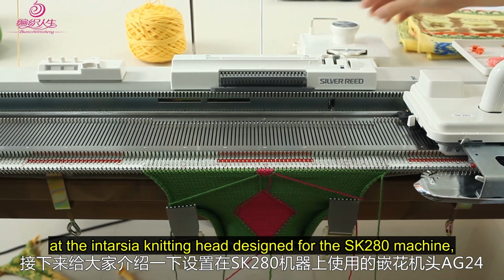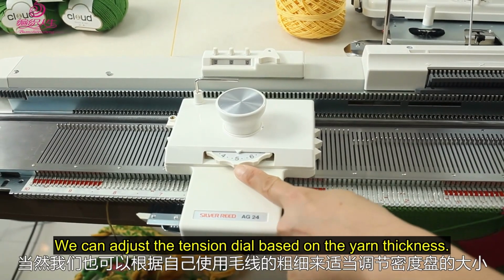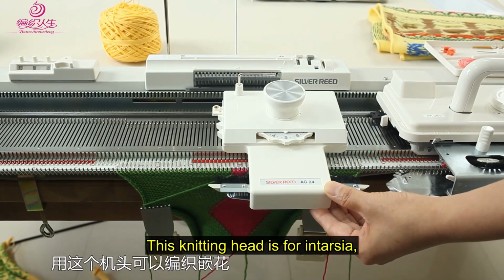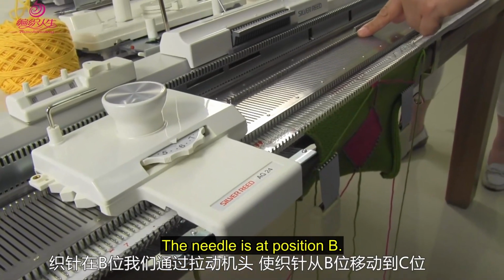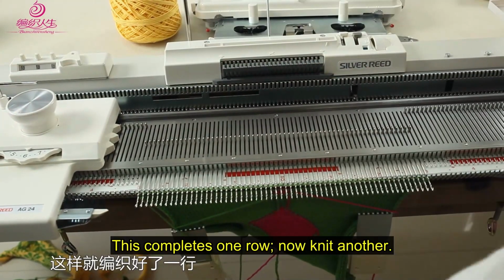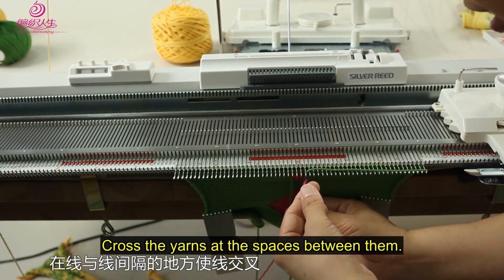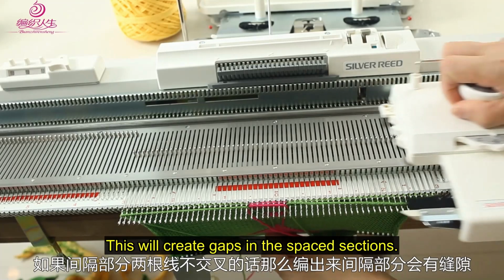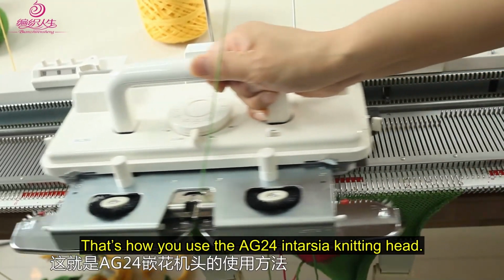This knitting Carriage can easily handle intarsia? | KnittingMachine | beginner | SilverReed | yarn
Ready to elevate your knitting game? Discover the AG24 Intarsia Knitting Carriage for the SK280 Knitting Machine in this detailed tutorial! We break down its parts, functions, and how to create flawless intarsia patterns without floats. Perfect for beginners and seasoned knitters—watch now to unlock vibrant, multi-color designs!

00:00 AG24 Introduction
00:54 Key Components Explained
02:30 Tension & Latch Brush Functions
03:33 Intarsia Knitting Benefits
04:03 Starting Intarsia Knitting
06:39 Multi-Yarn Intarsia Technique